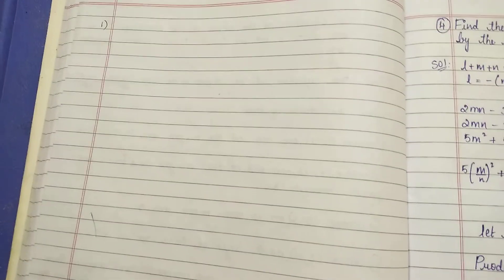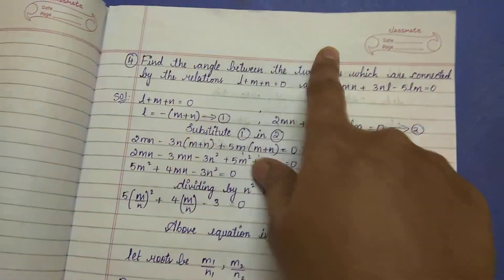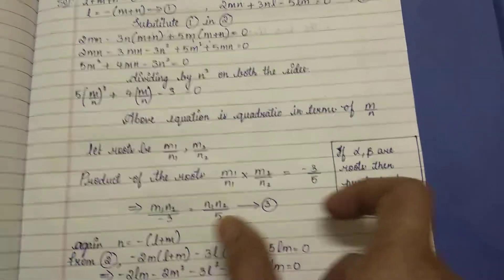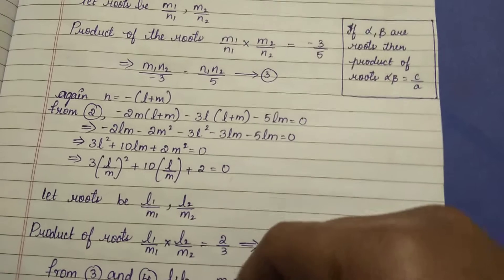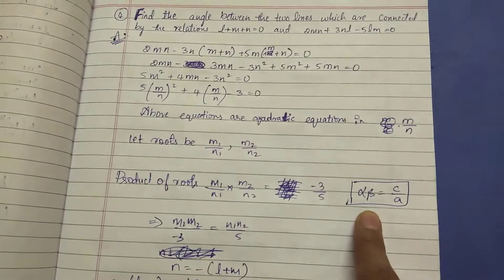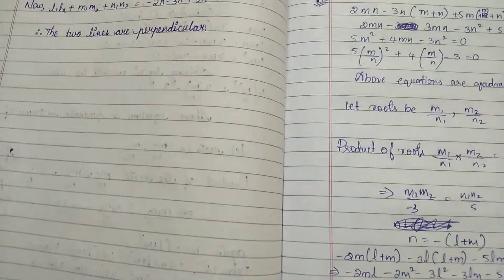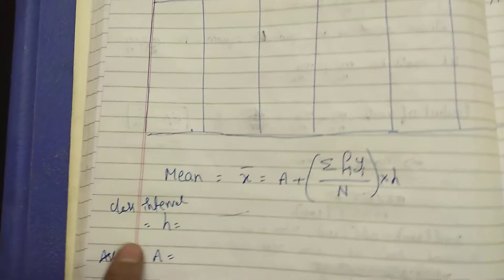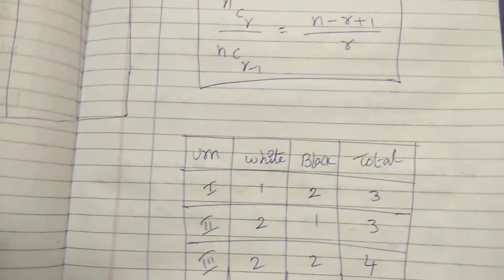Inter Presentation || Must watch more useful || How to write a math exam ?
hi,here i explined   how to write  a exam?
how  to  write  exam neatly
what  is the process
how to attempt the exam
neat  hand writing  important
must watch

thankyou ,